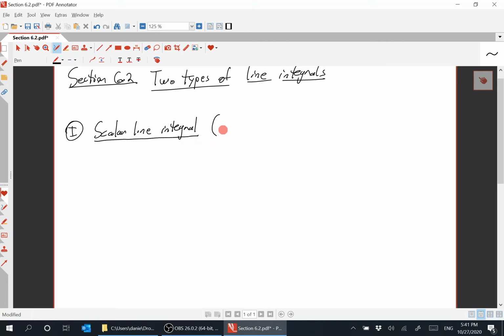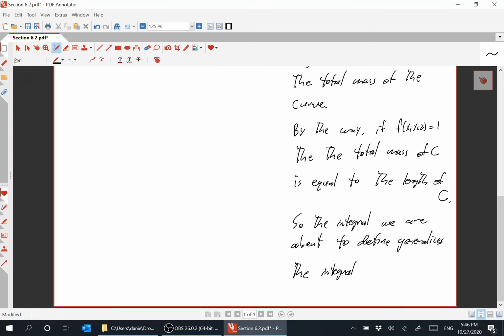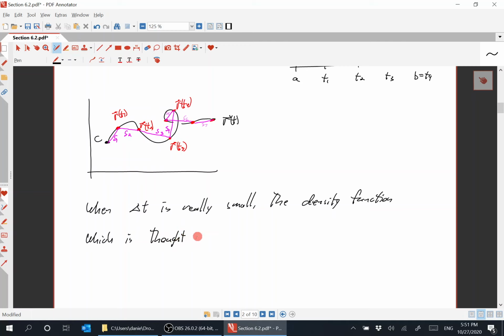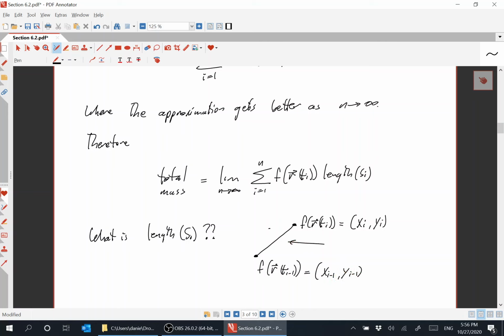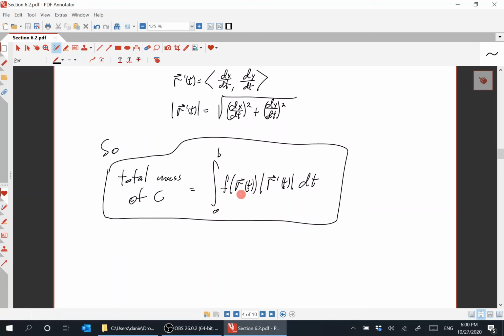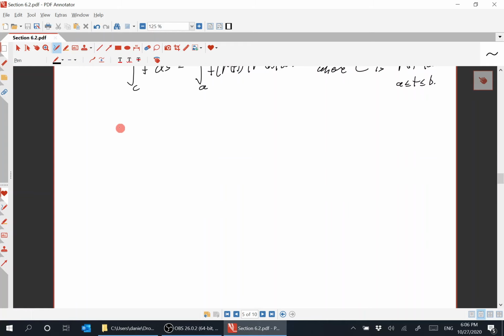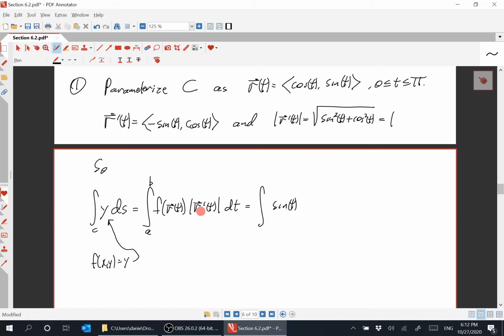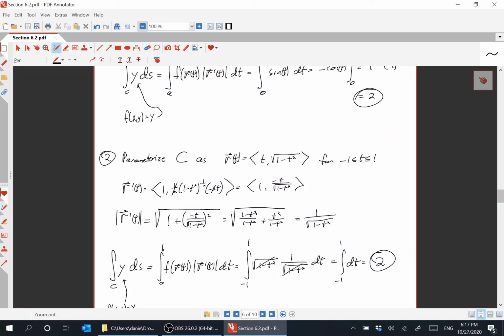Calculus III - Section 6.2 Part A